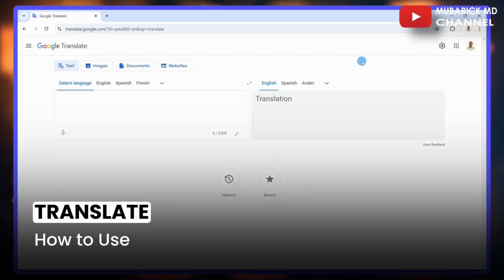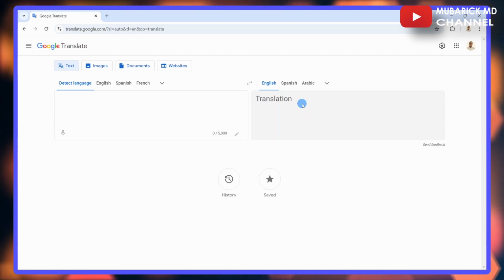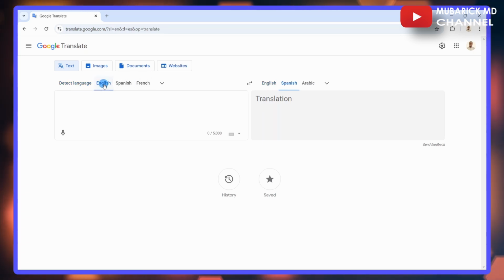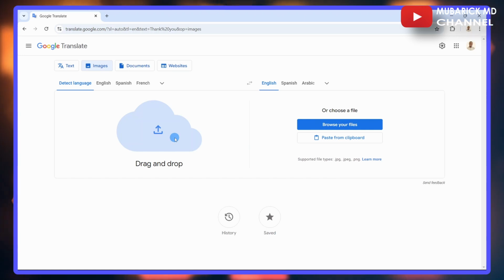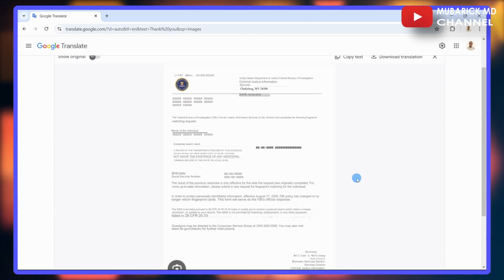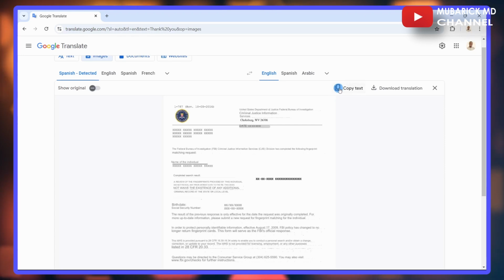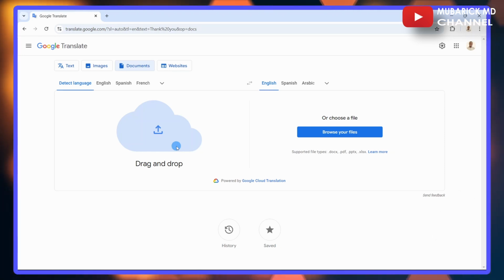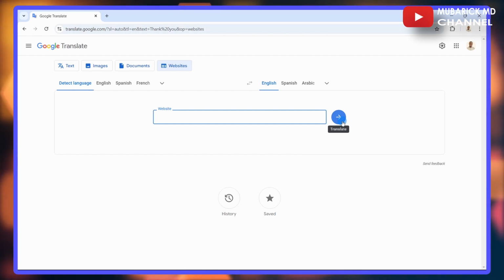How to Use Google Translate [NEW UPDATE] - Full Guide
Learn How to Use Google Translate via images and document for faster and better translation with this simple steps.